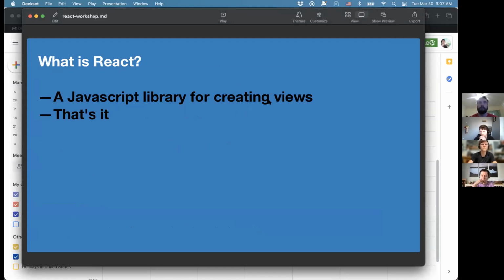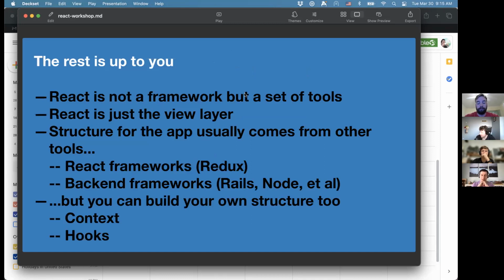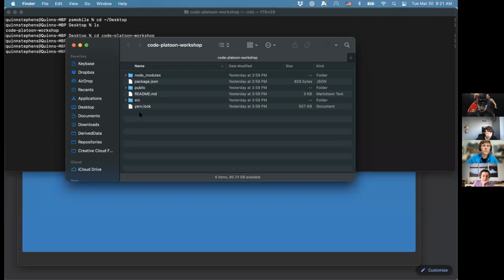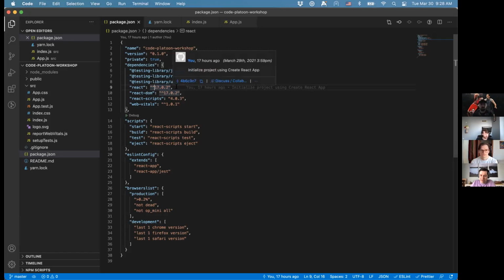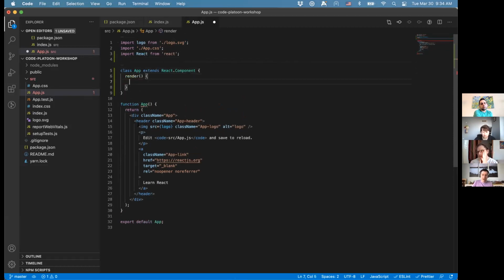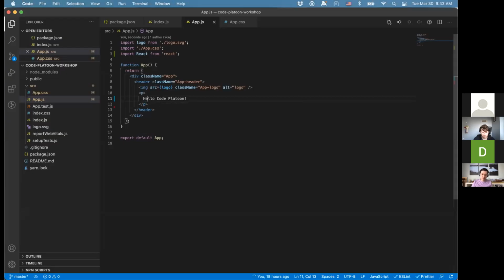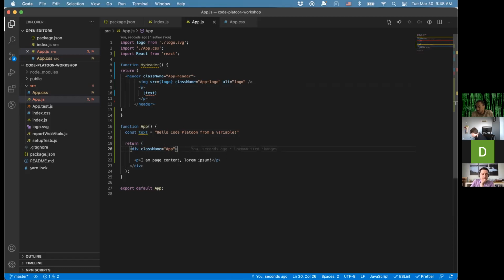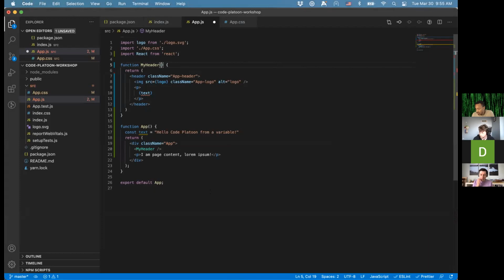W8D2: React Workshop w/ Quinn Stephens (2 of 5)